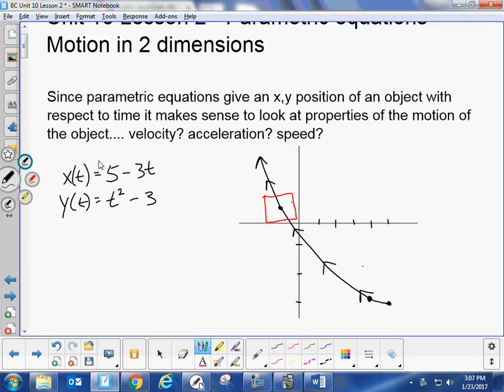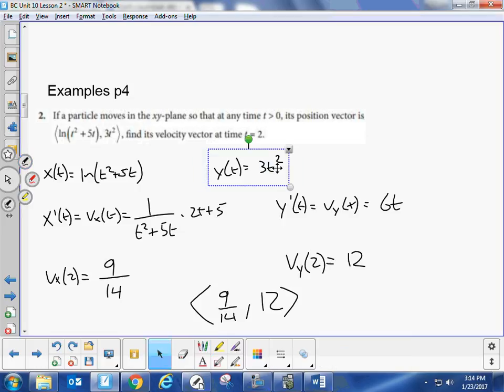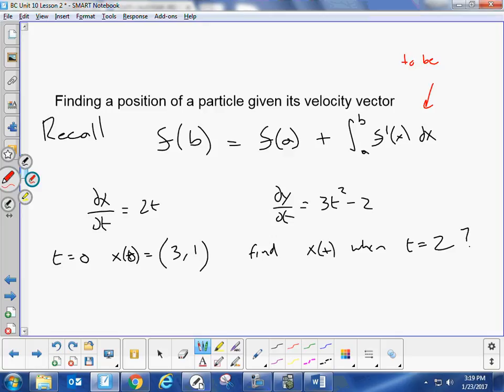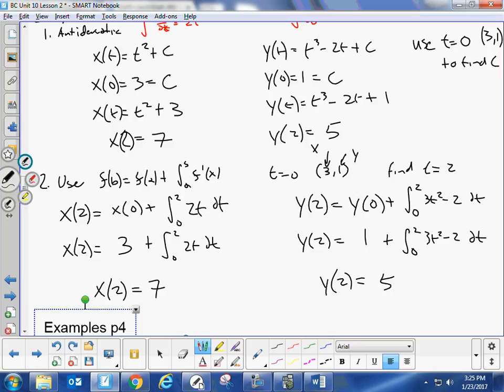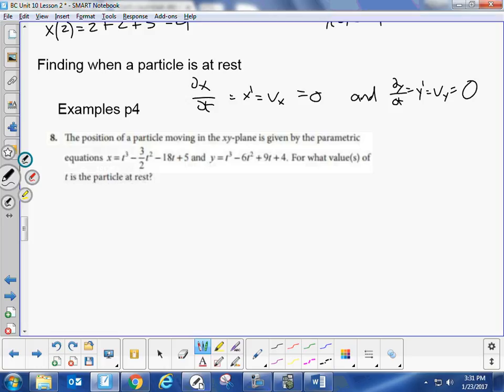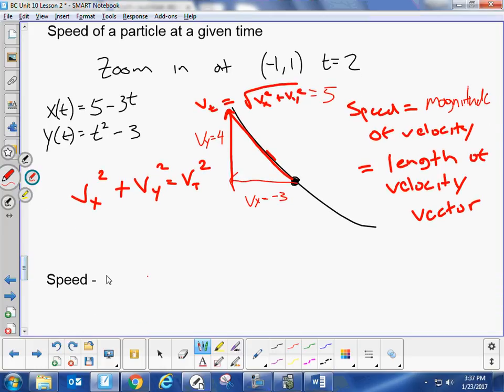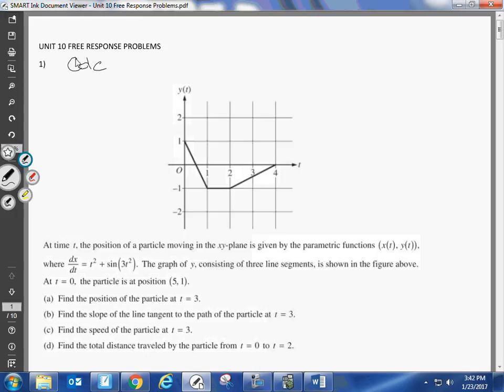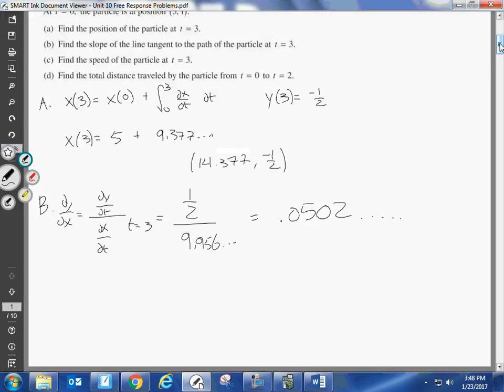Unit 10 Lesson 2 Parametric Motion